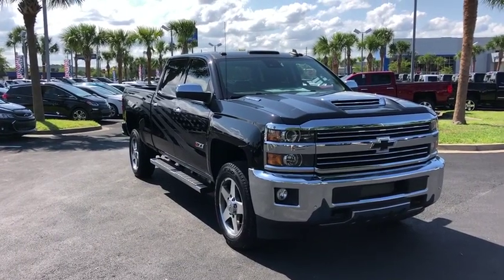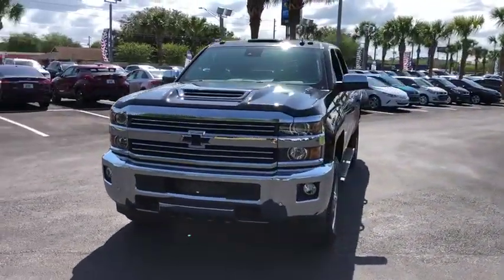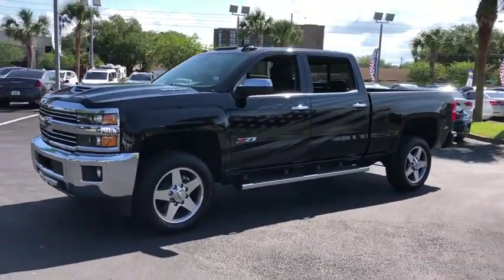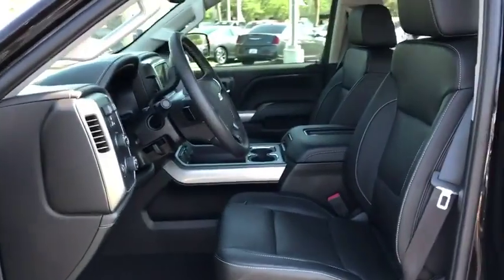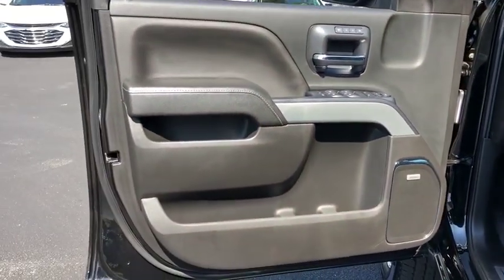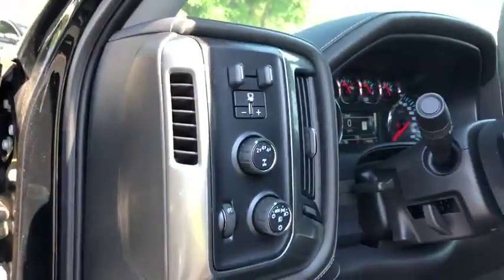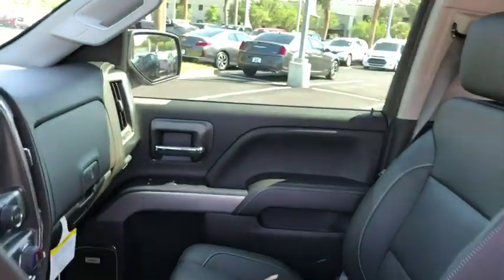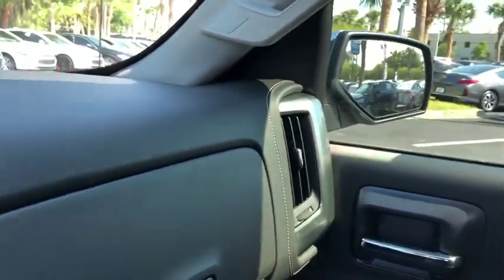2019 Chevrolet Silverado 2500HD Jacksonville, Jacksonville Beach, Orange Park, Ponte Vedra, Atlantic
Black Metallic N 2019 Chevrolet Silverado 2500HD available in Jacksonville, Florida at Beaver Chevrolet. Servicing the Jacksonville Beach, Orange Park, Ponte Vedra, Atlantic Beach, FL area.

Beaver Chevrolet
3494 Philips Hwy

Priced below KBB Fair Purchase Price!brbrBlack Metallic 2019 Chevrolet Silverado 2500HD LTZ 4WD Duramax 6.6L V8 TurbodieselbrbrbrWe, at Beaver Chevrolet, look forward to earning your business and providing you outstanding Customer Service before, during, and after your purchase. With our 4.8 out of 5 Star Consumer Review , on Dealer Rater, proves we go above and beyond your expectations and make your experience smooth and easy. Every New Chevrolet comes with a 20 Year/ 200,000 Powertrain Coverage(See Dealer for Details) . Here at Beaver Chevrolet, We are Here to Wow Ya'. Price includes: $1,000 - General Motors Consumer Cash Program. Exp. 05/31/2019, $1,500 - GM Down Payment Assistance Program. Exp. 05/31/2019, $1,000 - Chevrolet Bonus Cash Program. Exp. 05/31/2019, $500 - Bonus Cash for Eligible GM Military Discount Program. Exp. 05/31/2019